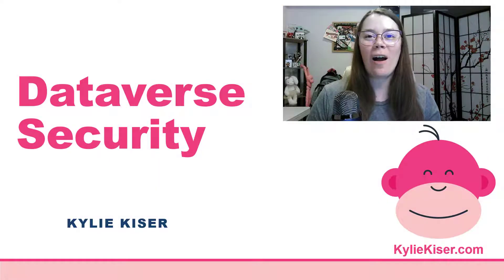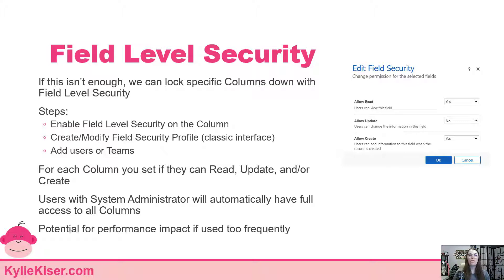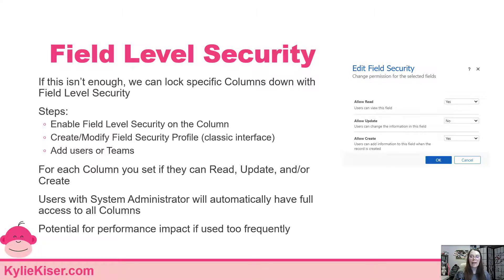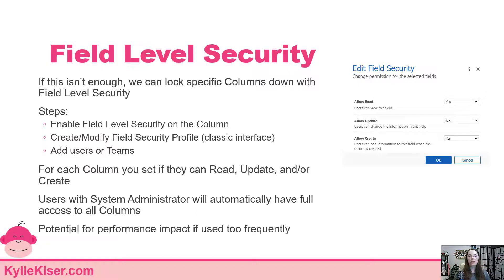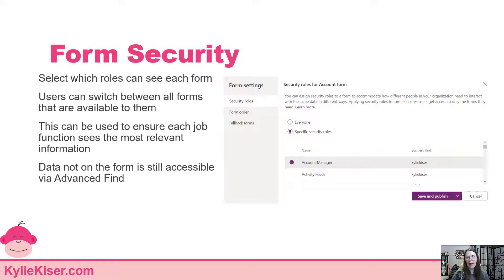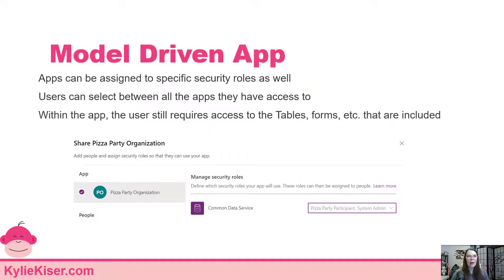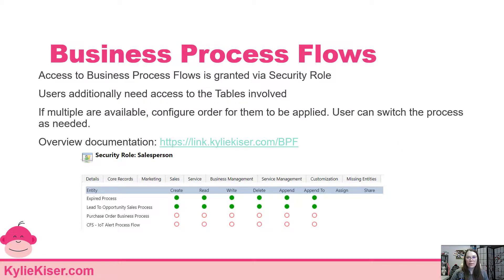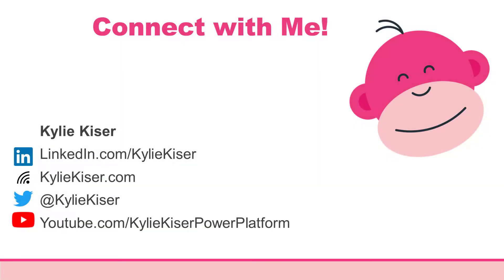Dataverse Security: Additional Security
This series discusses Security for Dataverse which is part of the Microsoft Power Platform. Each video will cover a different aspect of Security.

In this video, we talk about other security options including Column level security, form security and more.

Table of Contents:

00:00 - Introduction
00:11 - Agenda
00:24 - Additional Security
00:33 - Field Level Security
02:55 - Form Security
04:11 - Model Driven App
05:16 - Business Process Flows